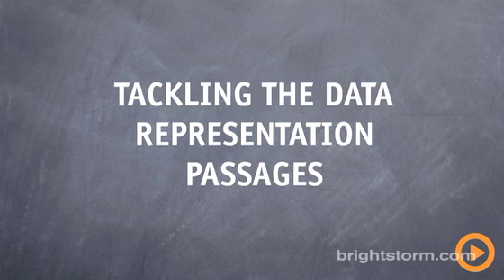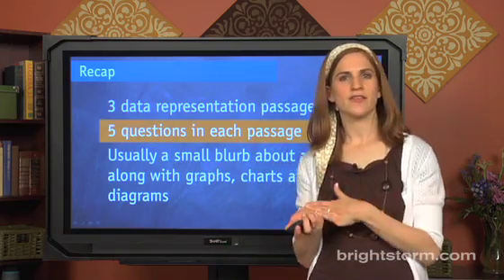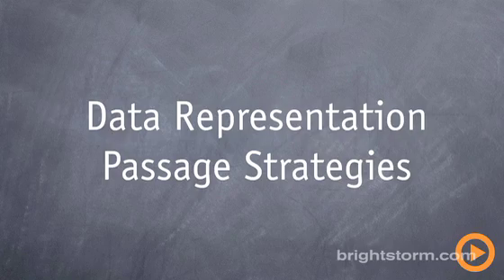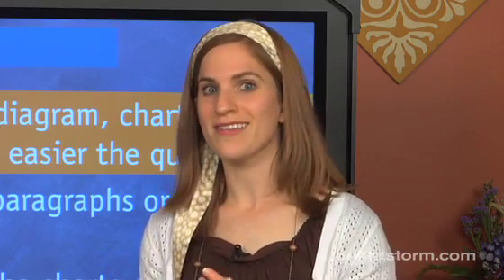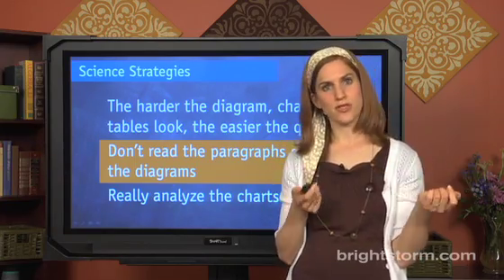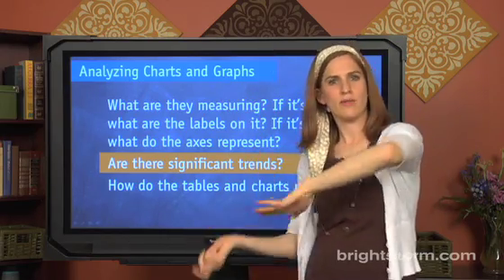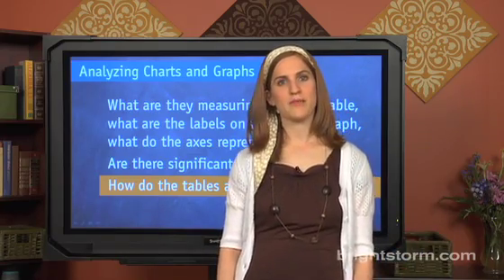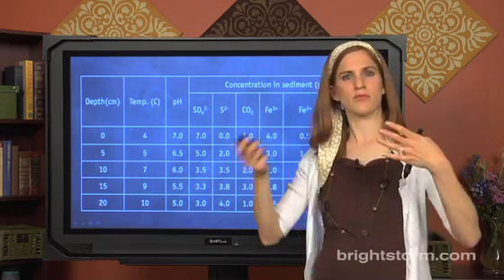ACT Data Representation Passages - Brightstorm ACT Prep